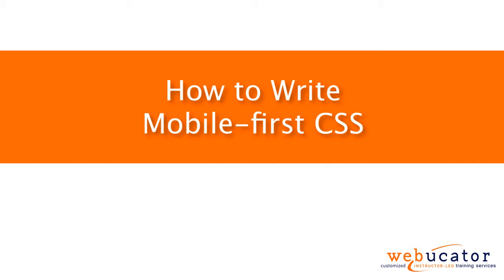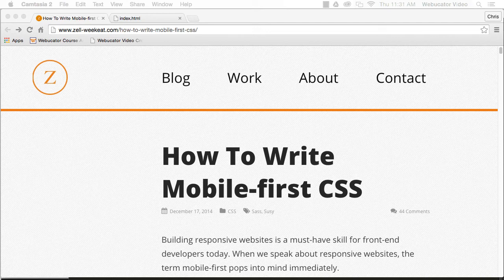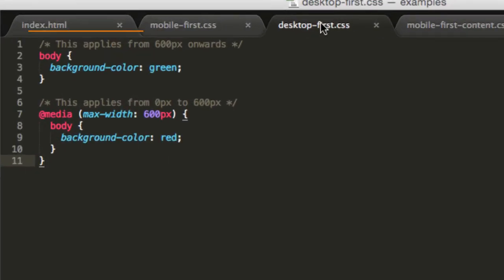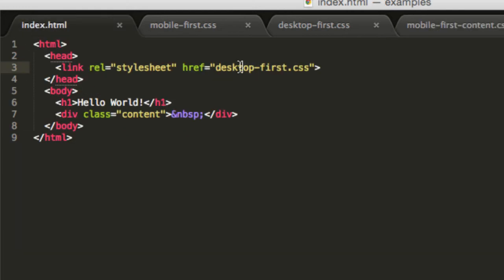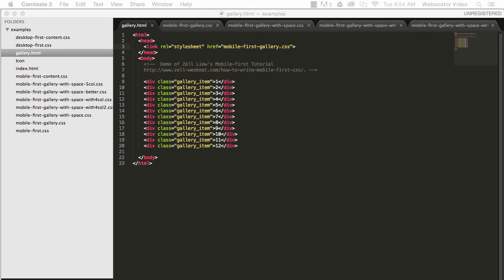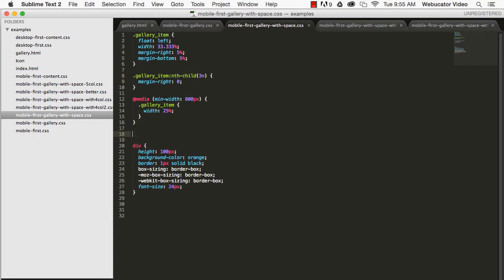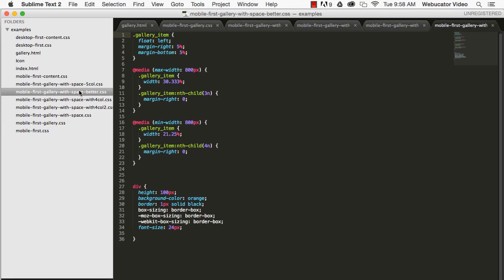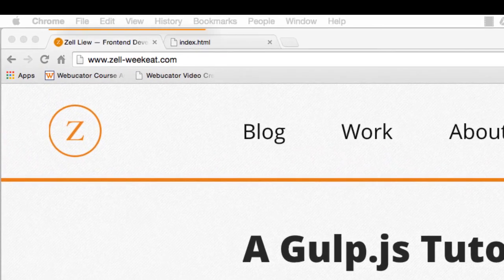How To Write Mobile-first CSS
In this video, we show how to write mobile-first CSS.  The video was inspired by a blog post by Zell Liew